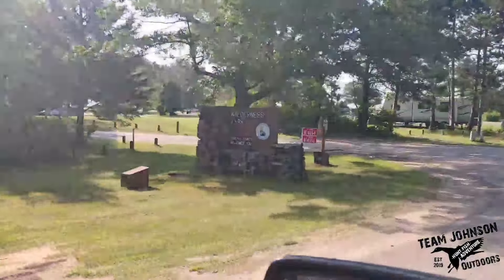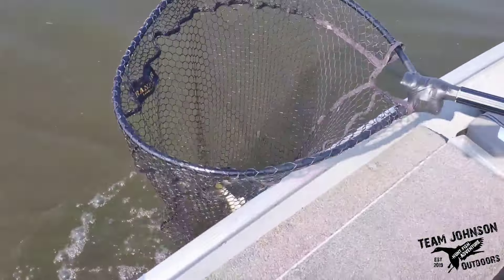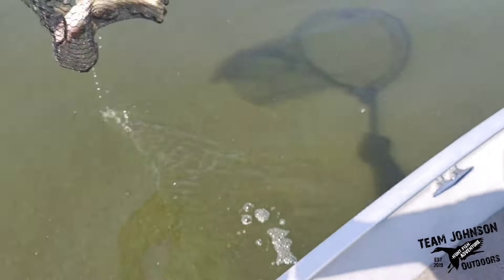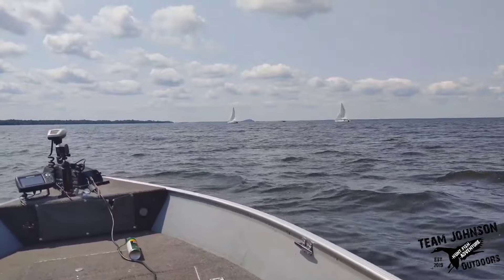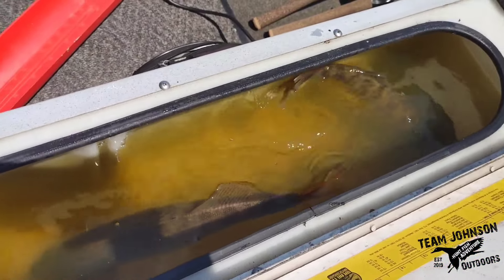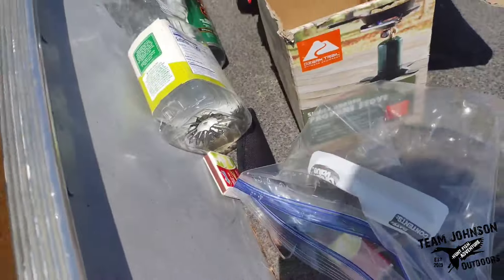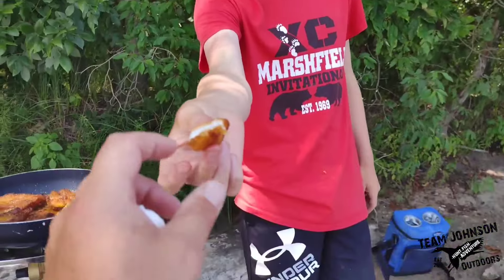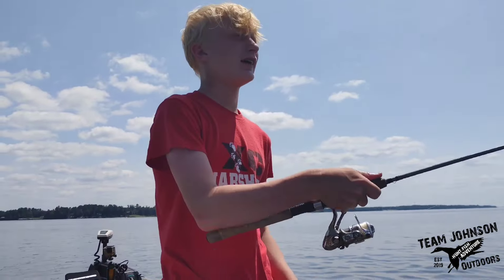Lake Petenwell Walleyes! - Catch And Cook! - Shore Lunch!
Kellan and I headed out on Lake Petenwell in an attempt to catch, clean, and cook some walleyes! We were successful! Mission accomplished!